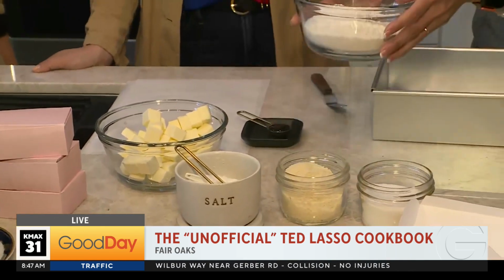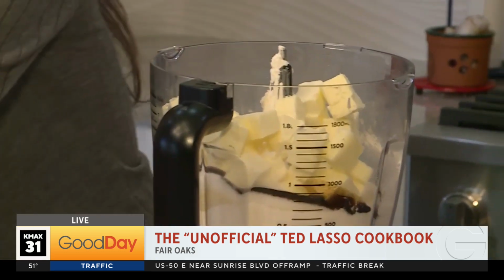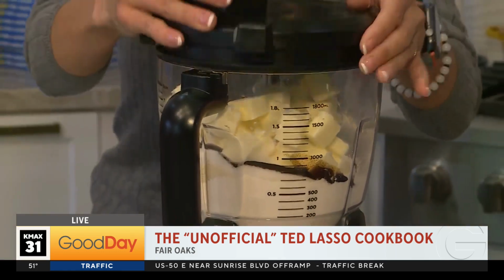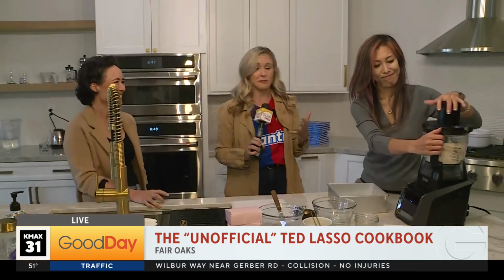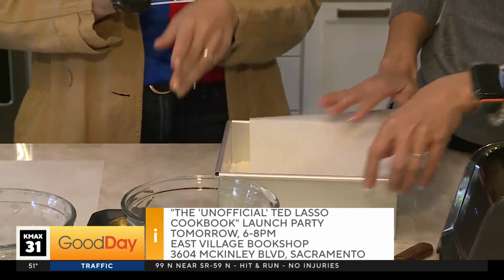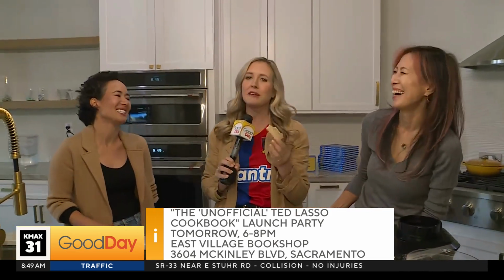The “Unofficial” Ted Lasso Cookbook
Just in time for the holidays comes The “Unofficial” Ted Lasso Cookbook: From Biscuits to BBQ, 50 Inspired Recipes by TV’s Most Loveable Football (soccer) Team!